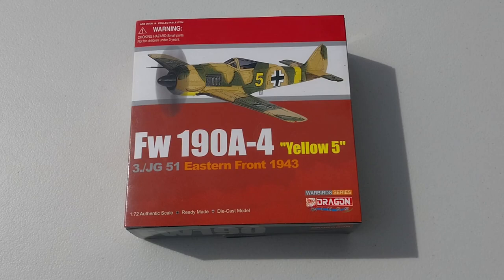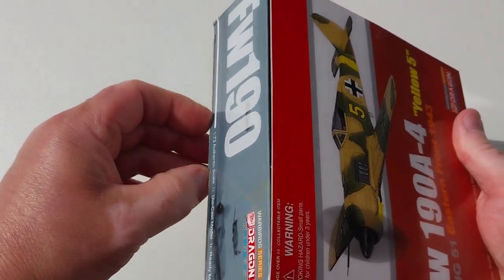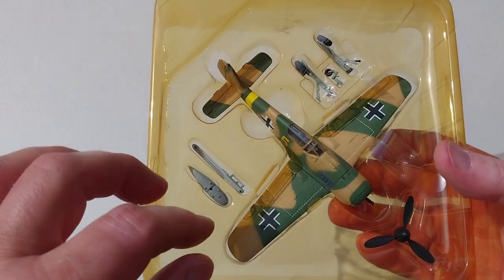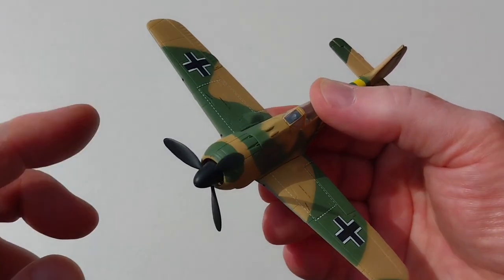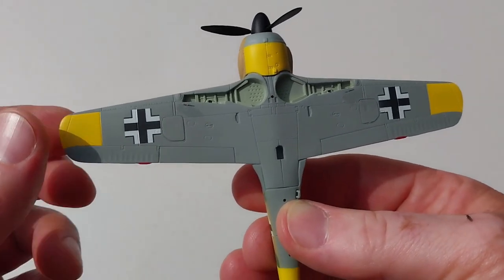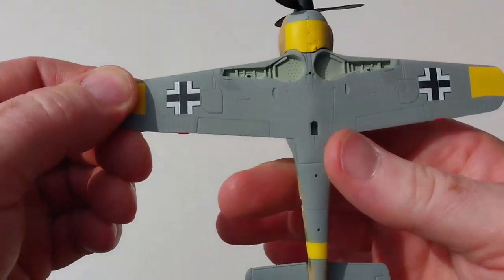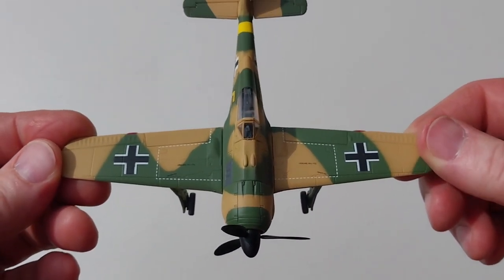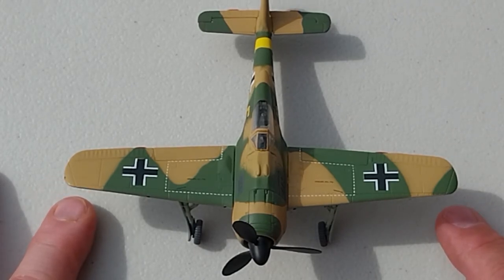Focke Wulf Fw-190 A-4 "Yellow 5" Luftwaffe Fighter, Eastern Front World War 2 by Dragon 1:72 Diecast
The Focke-Wulf Fw 190 (nicknamed Würger, English: Shrike) is a German single-seat, single-engine fighter aircraft designed by Kurt Tank at Focke-Wulf in the late 1930s and widely used during World War II.
The Fw 190A started flying operationally over France in August 1941 and quickly proved superior in all but turn radius to the Spitfire Mk. V, the main front-line fighter of the Royal Air Force (RAF), particularly at low and medium altitudes. The Fw 190 was well-liked by its pilots. Some of the Luftwaffe's most successful fighter aces claimed many of their kills while flying it, including Otto Kittel, Walter Nowotny and Erich Rudorffer. The Fw 190 had greater firepower than the Bf 109 and, at low to medium altitude, superior manoeuvrability, in the opinion of German pilots who flew both fighters. It was regarded as one of the best fighter planes of World War II.

This particular model is of the German Fw-190 A-4 "Yellow 5" from JG51 Eastern Front 1943, World War 2 Fighter by Dragon. This is 1:72nd scale diecast. I think it is a great little model, with some unique little features like opening canopy and moving flaps.